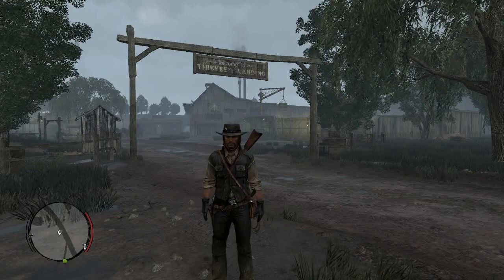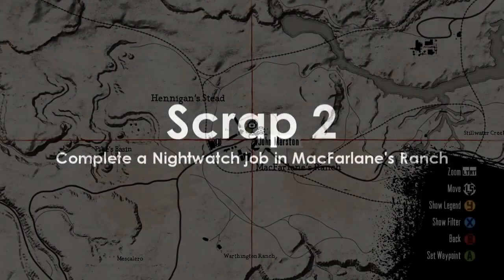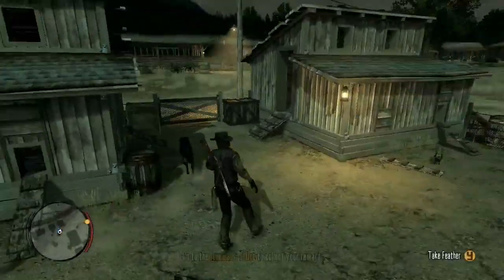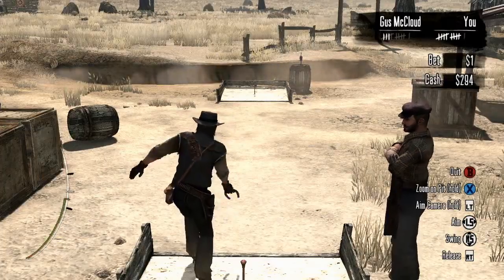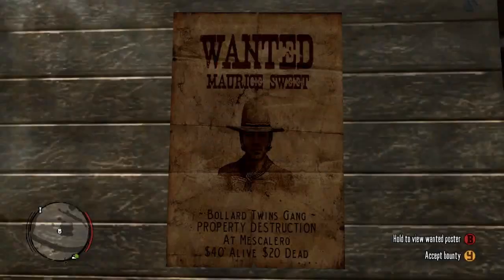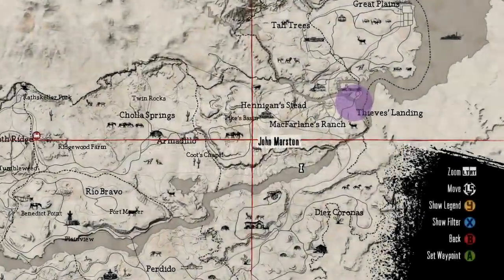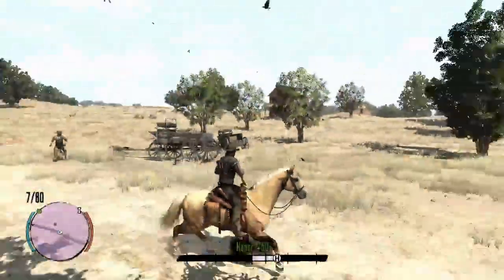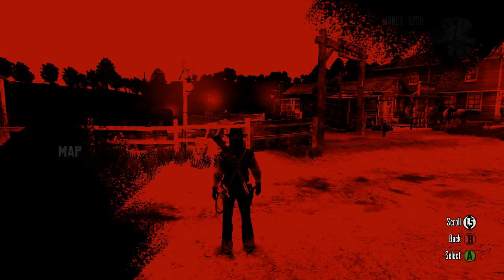Red Dead Redemption - How to get Bollard Twins Outfit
Guide on how to get every scrap required for the Bollard Twins Outfit in Red Dead Redemption! Thanks for looking! :D

Below is the listing of the scraps you want to get and in which to view them in particular at the video, just click on the time stamp in front of the scrap and it will deliver you to that component:

zero:27 - Scrap 1: Search Thieves' Landing
1:14 - Scrap 2: Complete a Nightwatch activity in MacFarlane's Ranch
2:31 - Scrap 3: Win at Horseshoes in MacFarlane's Ranch
three:32 - Scrap 4: Claim a Bollard Twins Gang Bounty alive.
5:27 - Scrap 5: Defend citizens of Hennigan's Stead from the Bollard Twins Gang.
6:04 - Scrap 6: Purchase at the tailor in Thieves' Landing

Let's keep the comment section AWESOME to make certain all and sundry has a great time. Be certain to disregard, dislike or flag unsolicited mail on negative or hateful comments. With your assist, we can retain to build an outstanding community! Thanks and experience! :D

If you enjoyed the video & need to look greater, go away a Like!

The song used in this video is a free royalty loose song titled "The Art of Gardens" from the